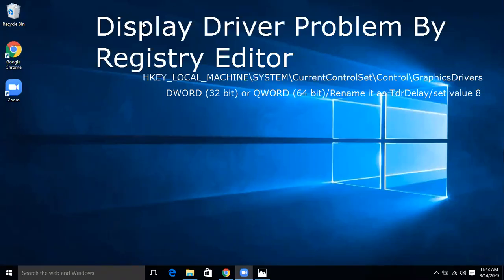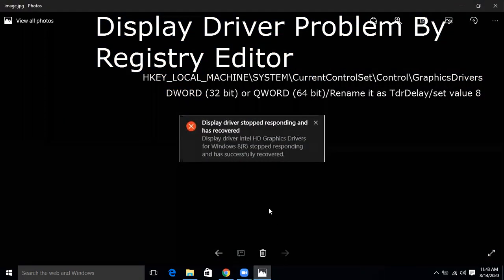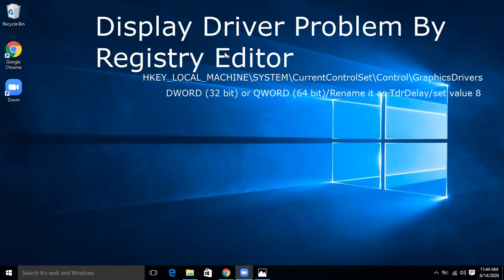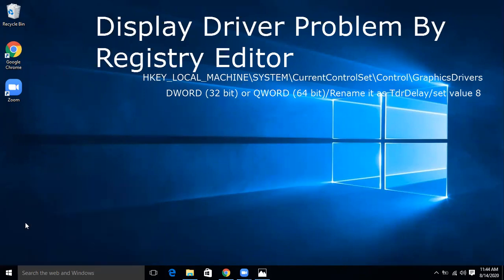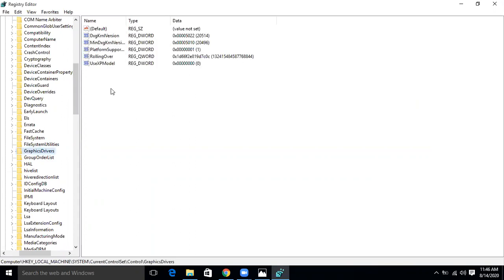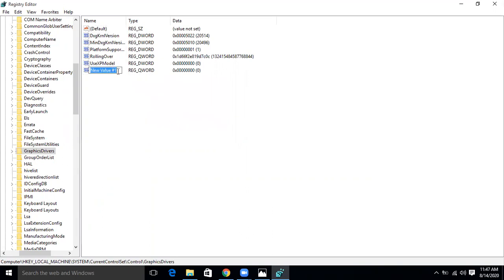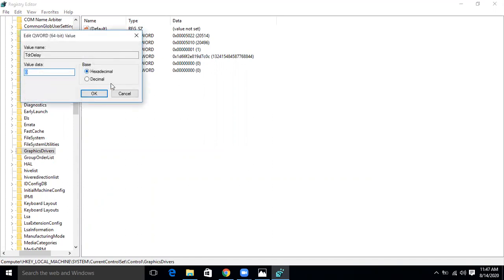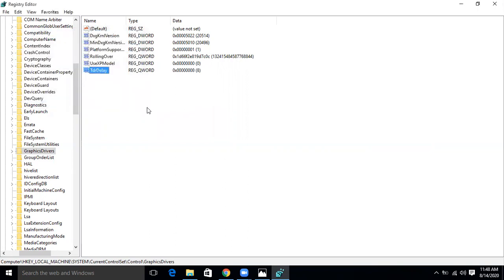Display driver problem, "Display driver has stopped responding and has recovered" in windows 10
If windows encounters a problem that display drivers does responds in specified time and a message appears again and again like
"Display driver has stopped responding and has recovered" .
In this video we are learning how to solve this type of error of display driver.